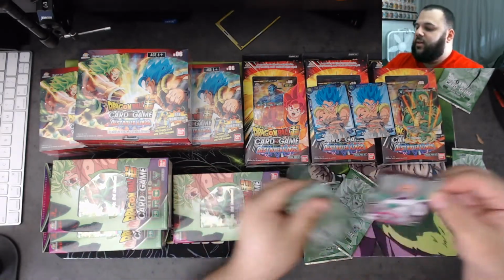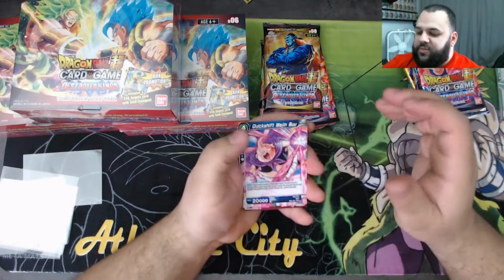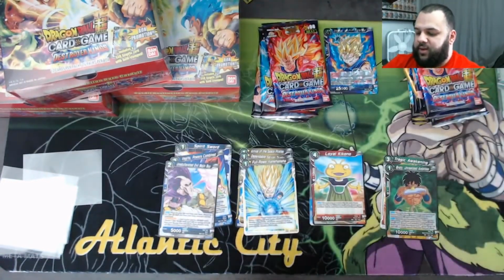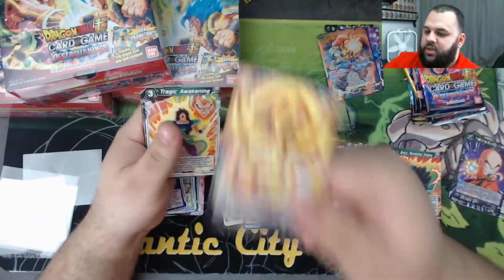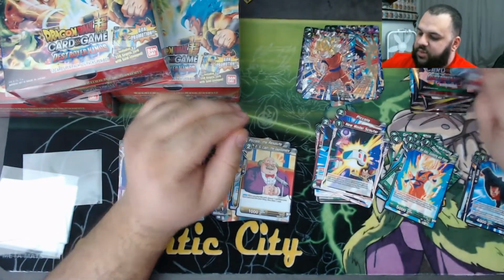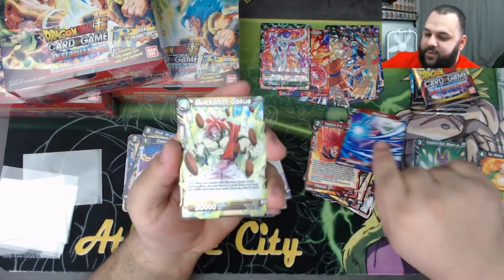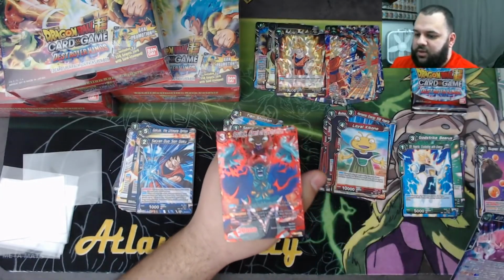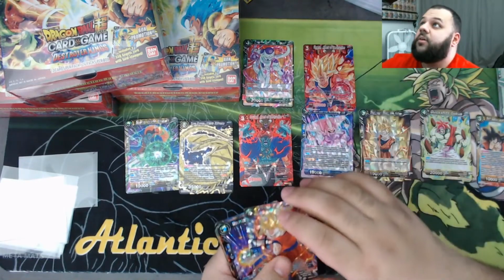Unboxing 3x Destroyer Kings Special Packs Dragon Ball Super Card Game